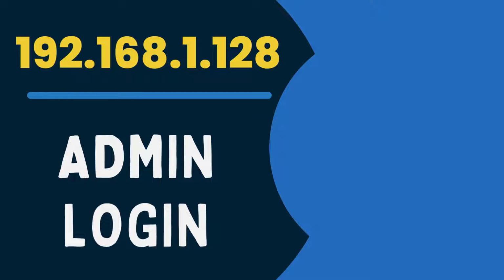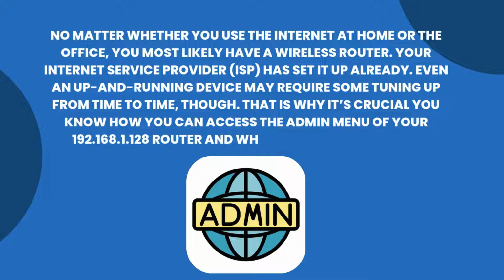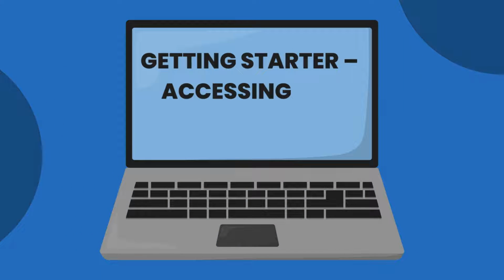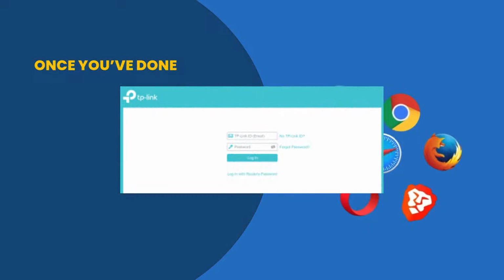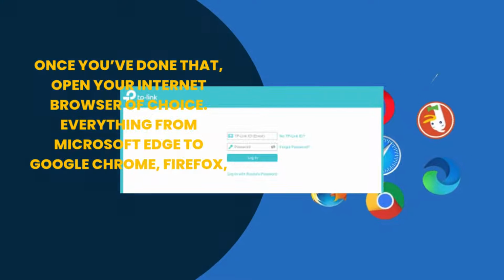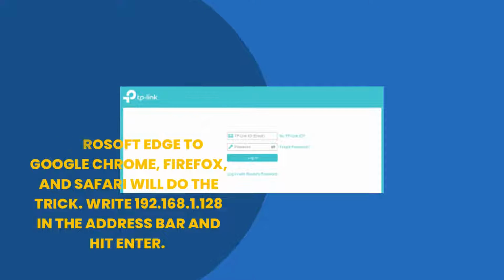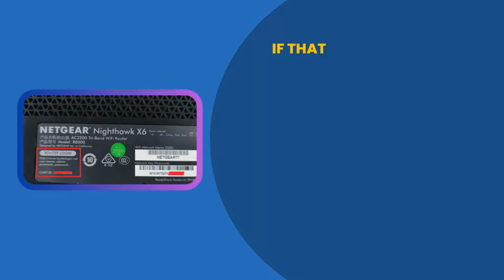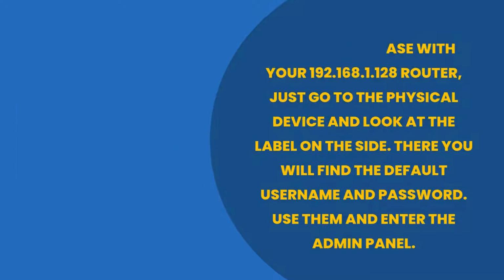192.168.1.128 admin login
Learn how to log in to the admin panel of your router using the IP address 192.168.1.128. Follow our step-by-step guide to access your router settings, manage your network, and troubleshoot issues easily.